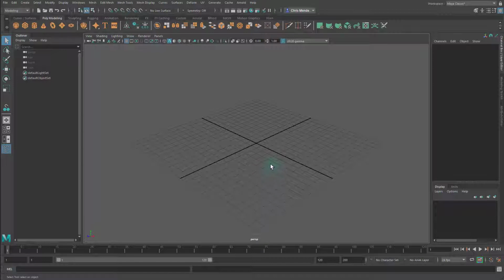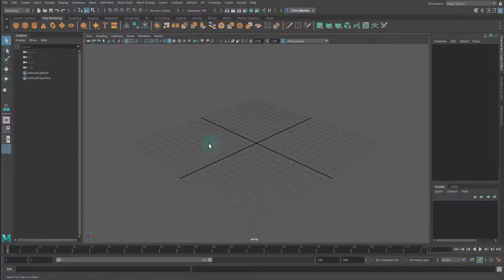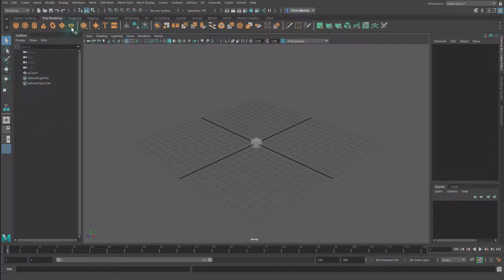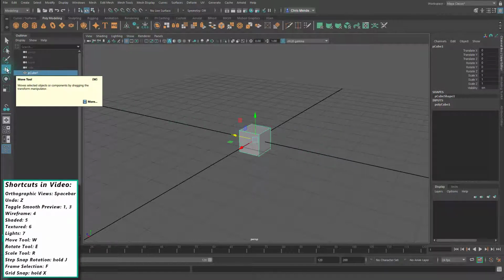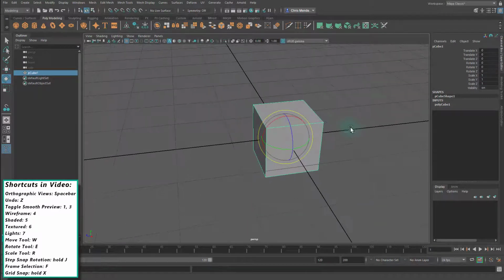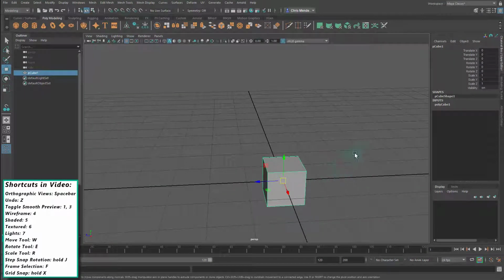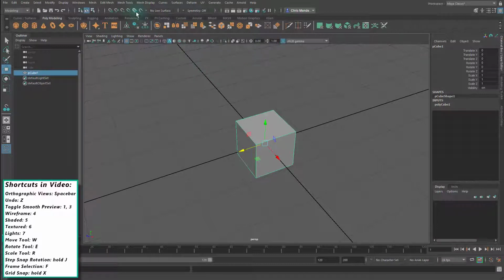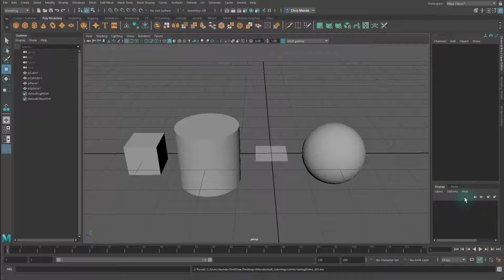03. Saving Practices and Beginner-Level Object Manipulation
In this video, I cover the following topics:
1.  Project creation and saving practices
2.  Viewport display shortcuts
3.  Creating polygon primitives
4.  Move tool
5.  Rotate tool
6.  Scale tool
7.  Grid Snapping
8.  Channel Box
9.  Freeze Transformations